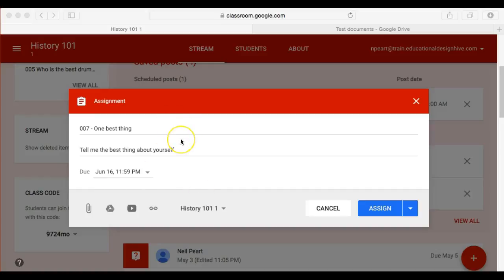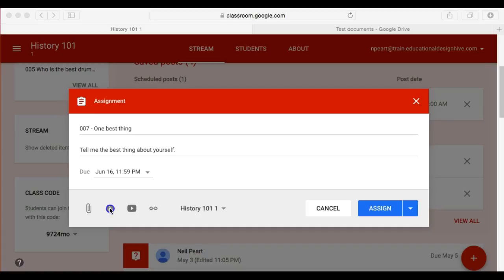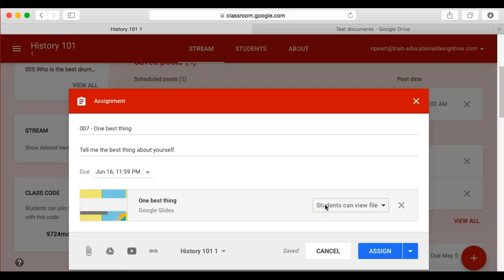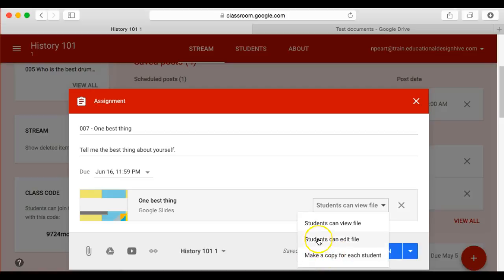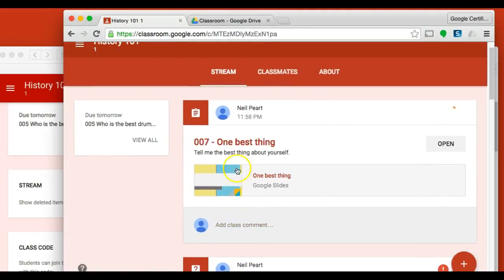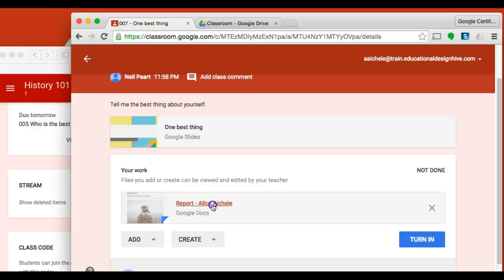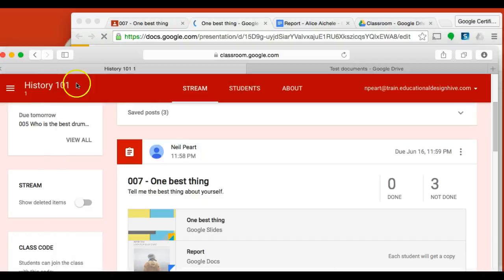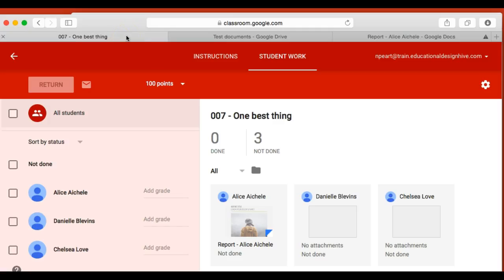Google Classroom - adding resources to an assignment